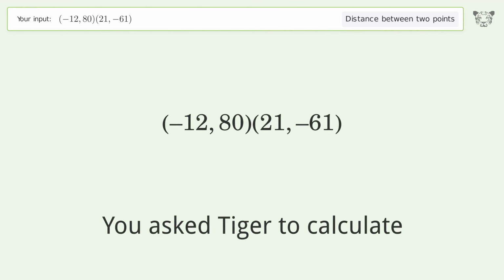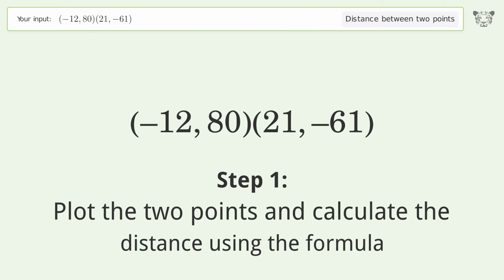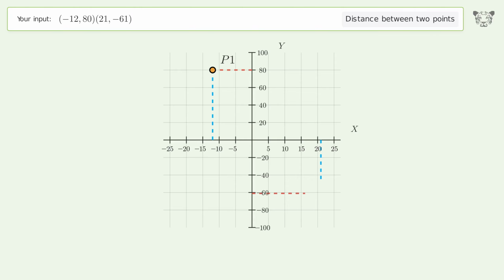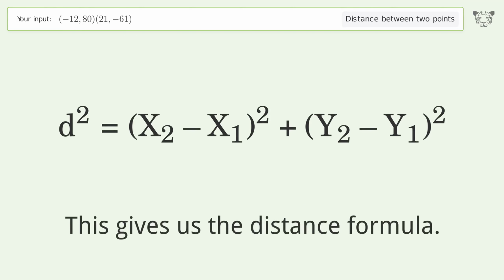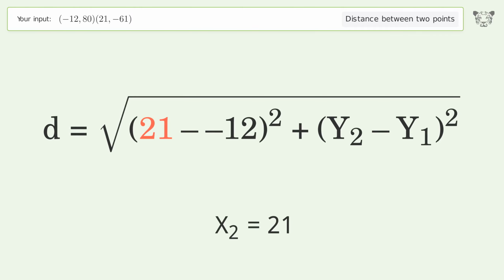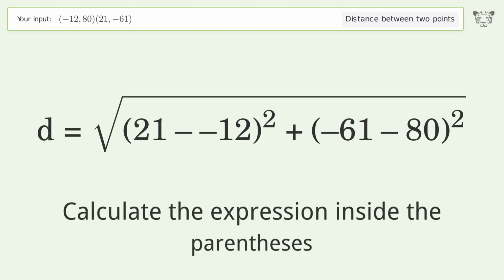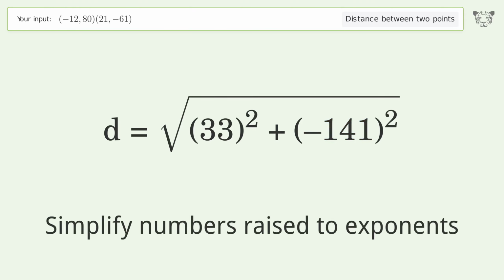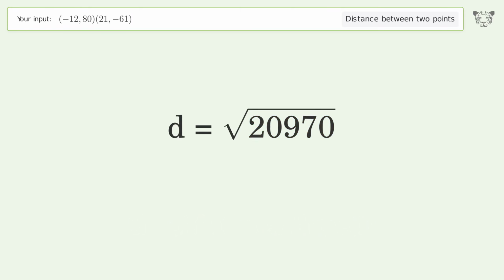Find the distance between two points p1 (-12,80) and p2 (21,-61): Step-by-Step Video Solution